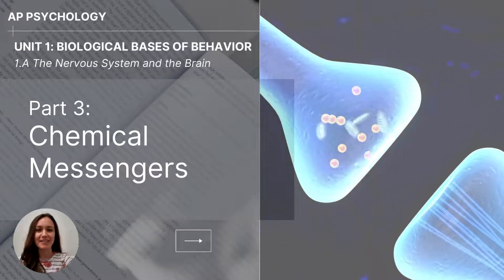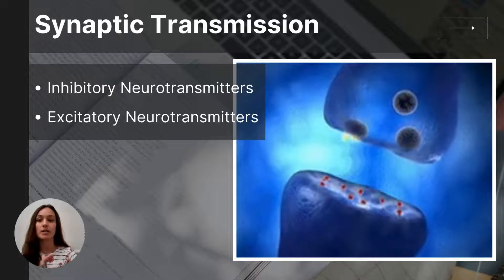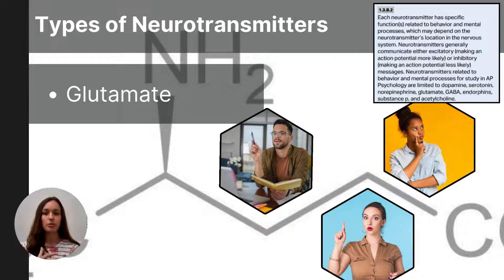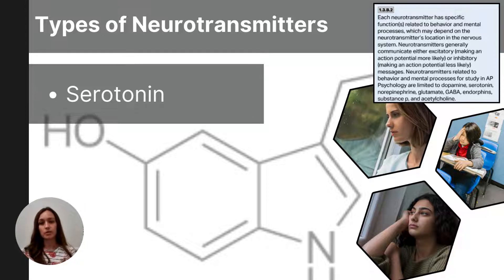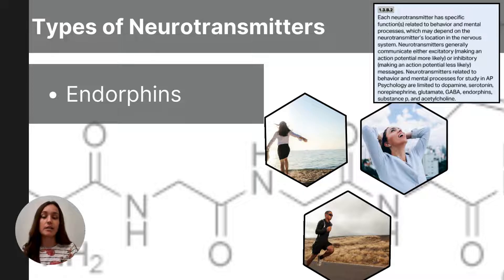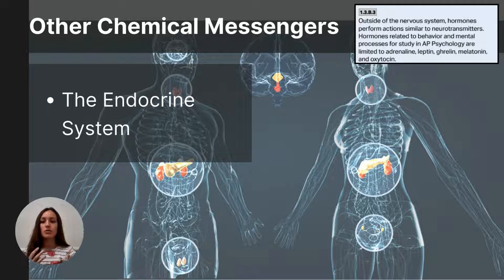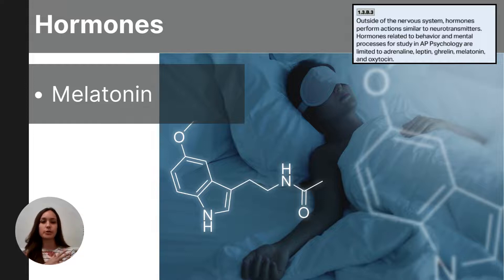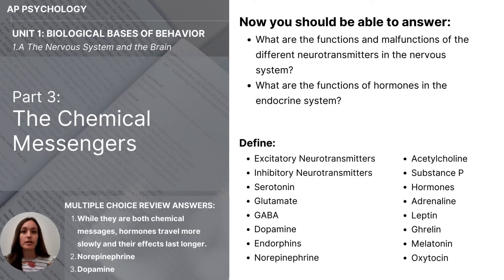Unit 1A Part 3 Chemical Messengers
This video covers material in 1.3 of the College Board's CED for AP Psychology - focusing on the chemical messengers in the body, neurotransmitters and hormones.